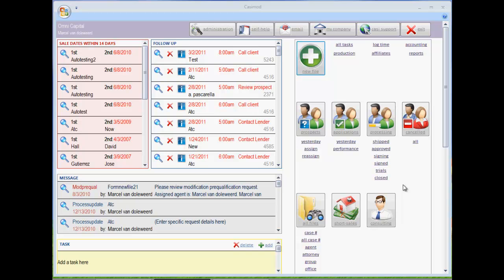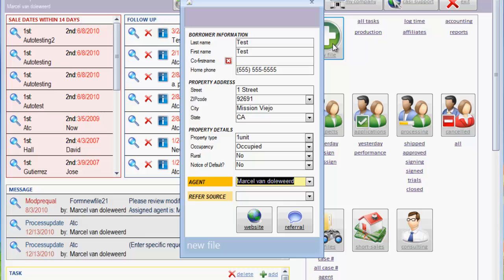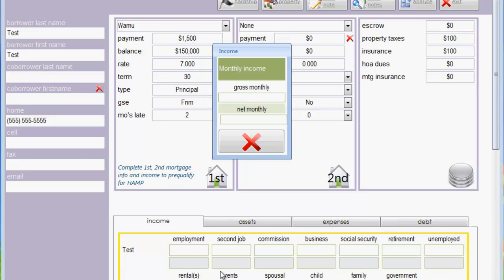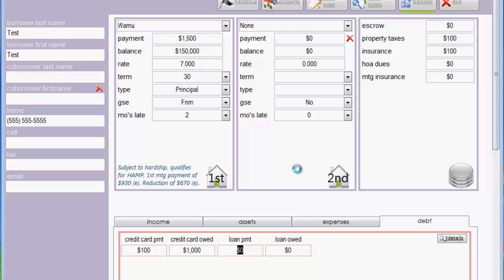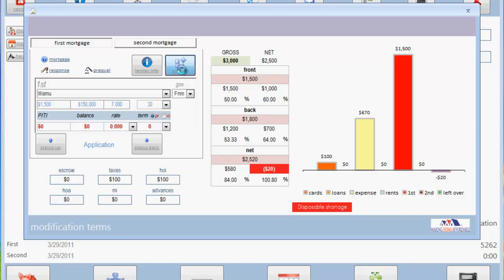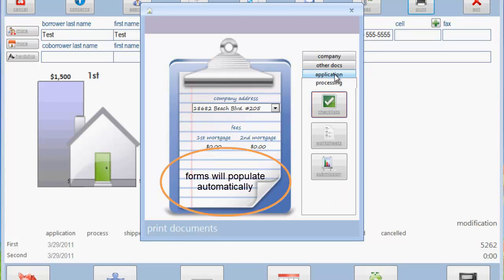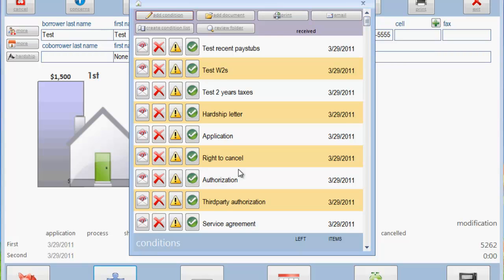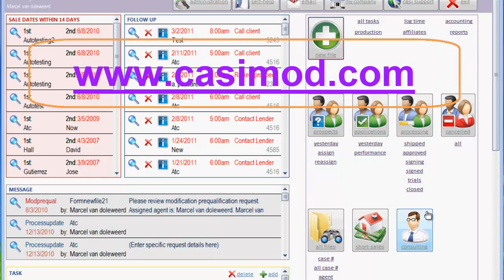CasimodV7.054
loan mortgage modification software